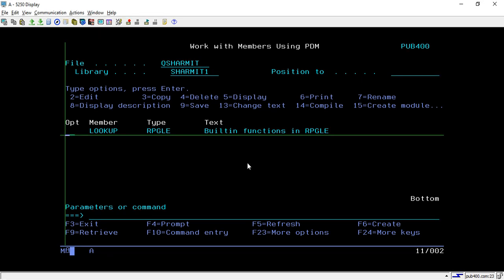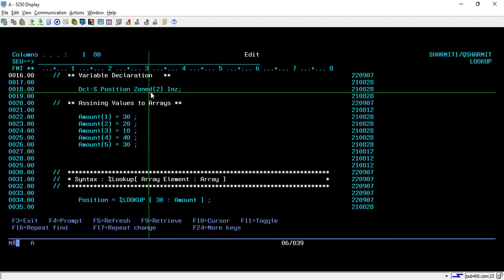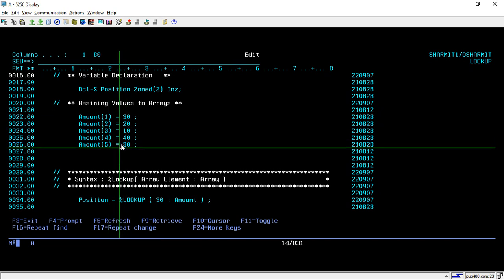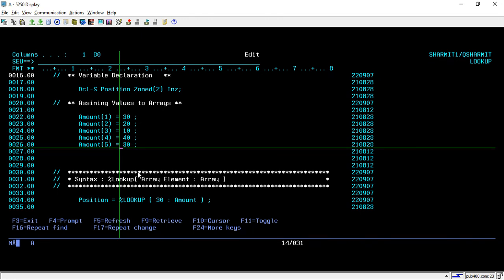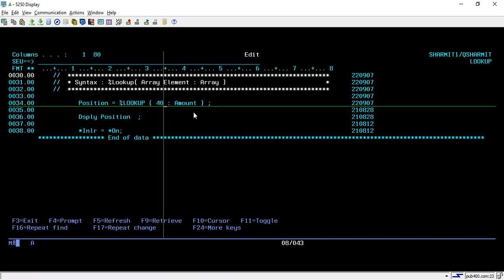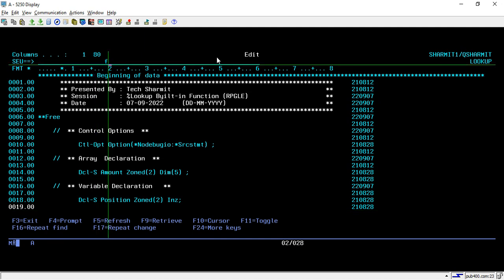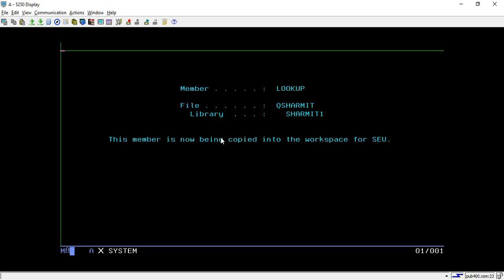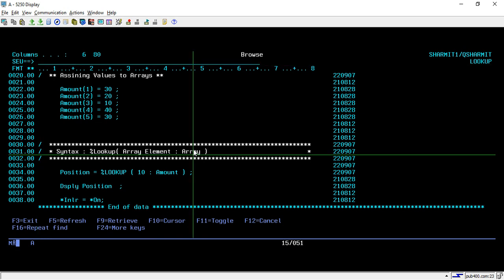IBMi (AS400) - %Lookup Built-in function | built in functions rpgle | as400 for beginners in English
1. Introduction of %Lookup Built-in Function in English.
2. Basics of built-in functions.